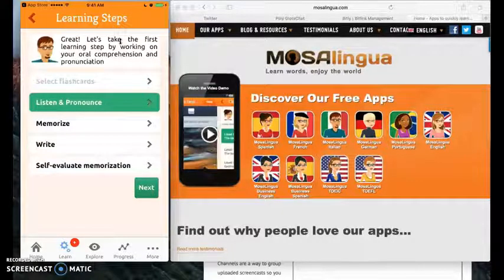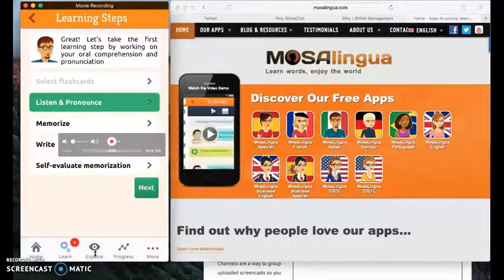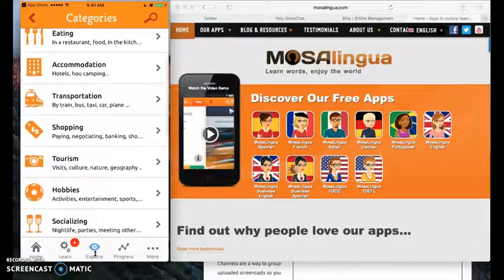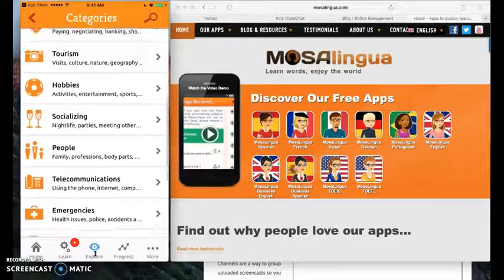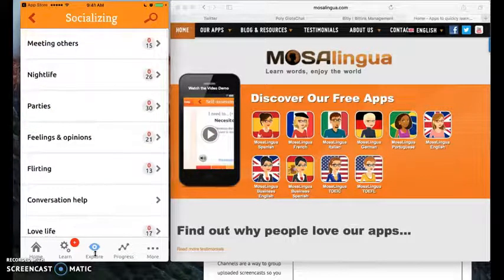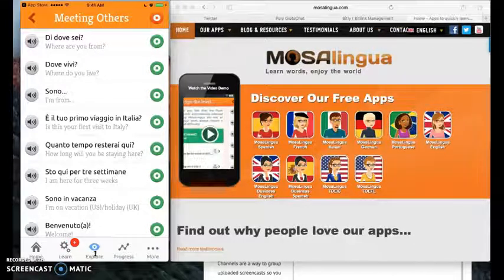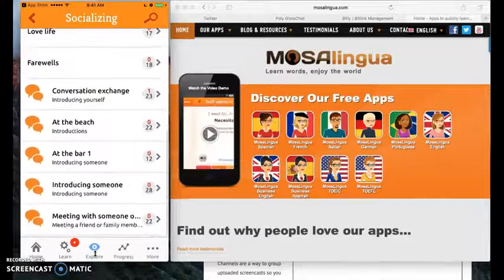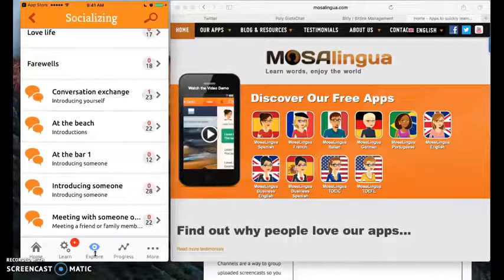Learn 7 Languages Fast And Easily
Do you want to become a Polyglot like me?
Learn 7 Languages (English, Spanish, French, German, Portuguese, and
Russian) with one subscription at Mosalingua.
If you want to become fluent in Mandarin Chinese than I highly recommend Mandarin Blueprint